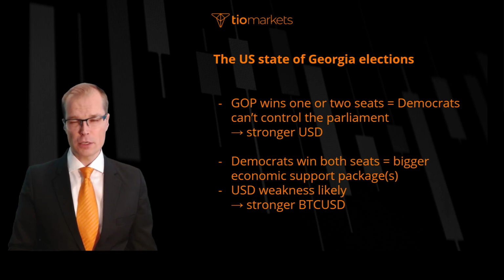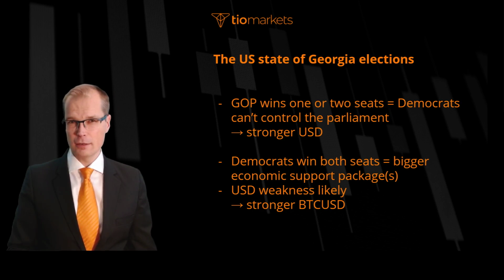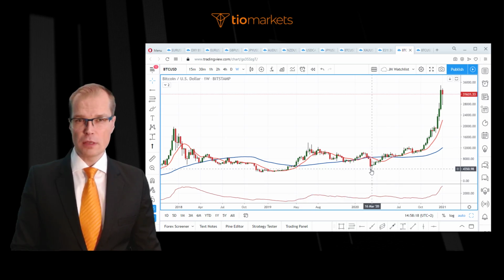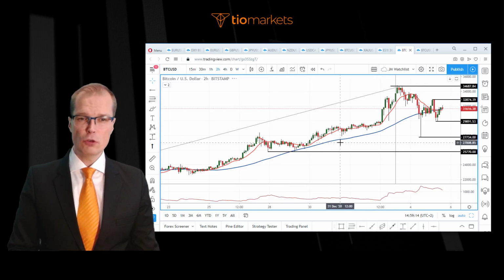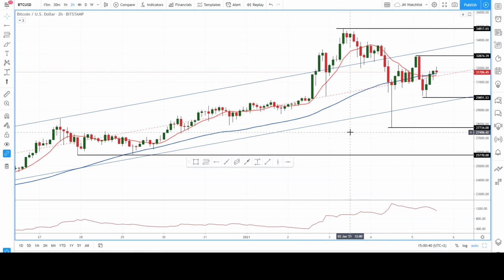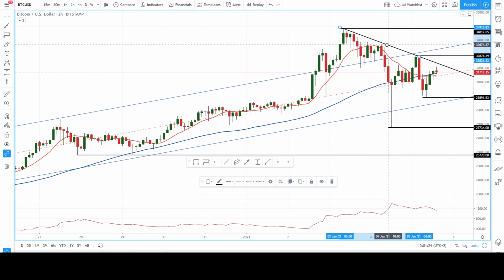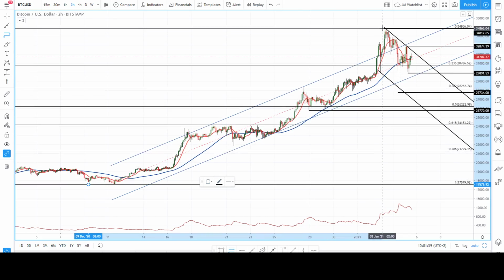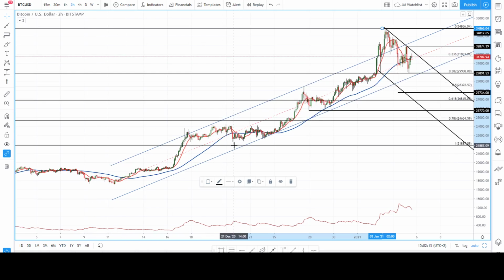Janne Muta: BTCUSD, increase in volatility = trading & investing opportunities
Volatility in BTCUSD has exploded now that the traders prepare for the elections in the US state of Georgia. Watch this video to see where the key levels are and what might happen next.